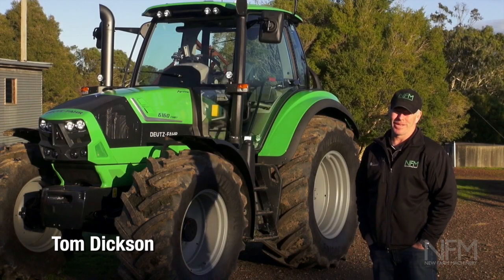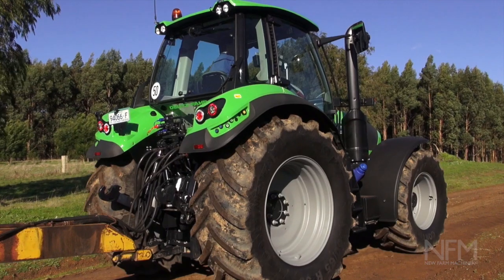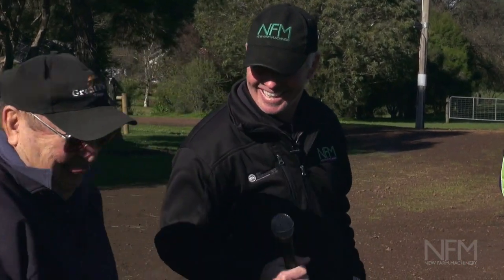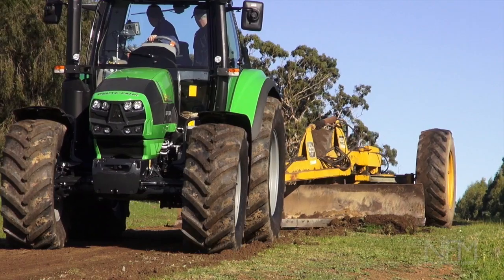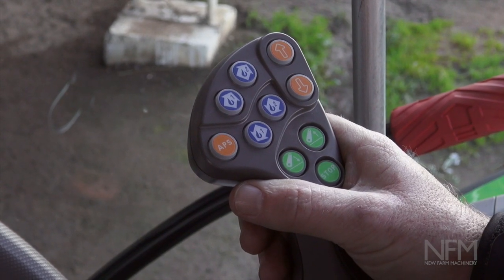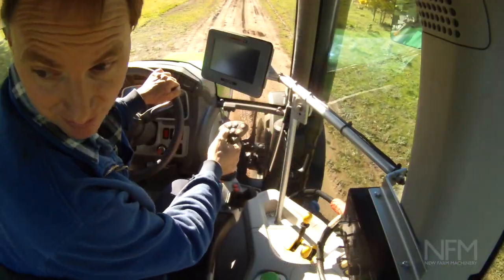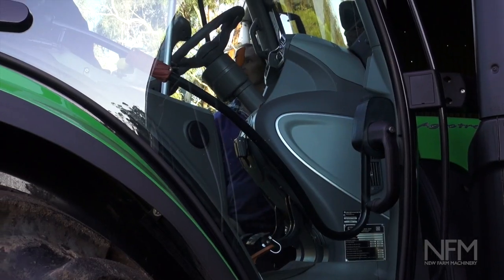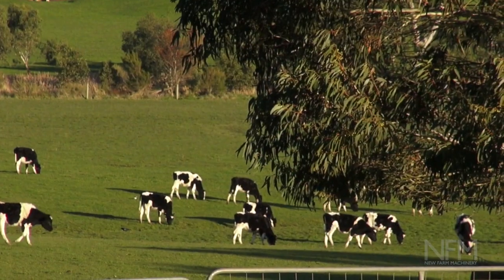Deutz-Fahr 6160C tractor review | Farms & Farm Machinery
We’re the guests of the Comptons at Myamyn, just south of Hamilton in western Victoria, to take a look at the brand new Deutz-Fahr 6160 C Shift they purchased not too long ago.

This latest version is powered by a 6 cylinder turbo diesel engine and is Tier 4-compliant using selective catalytic reduction (SCR) and AdBlue technology. But we believe the  the stand out feature is the C Shift, or Comfort Shift transmission.

Out of all the features of a tractor that has evolved over the years it’s probably the transmission that has advanced the furthest.

TradeFarmMachinery.com.au is the best one-stop marketplace in Australia to buy and sell tractors, mowers, harvesters and other farm machinery & equipment. But there's more ... we also bring you the the latest farming news and trusted, independent equipment reviews.